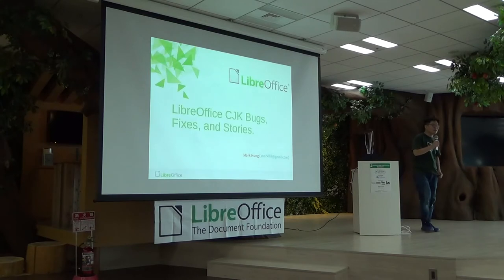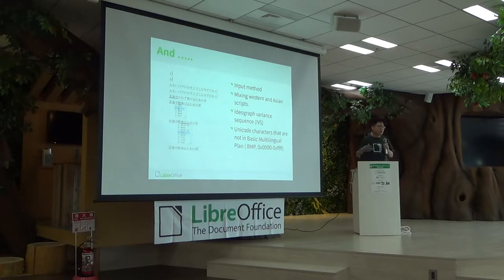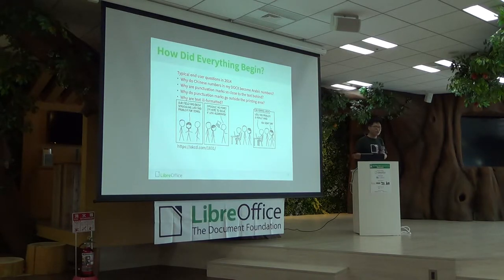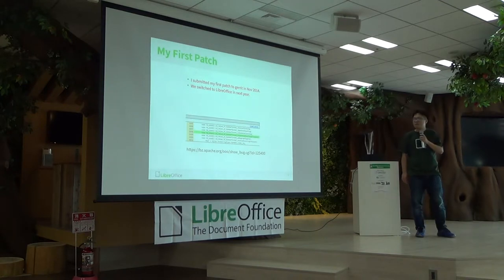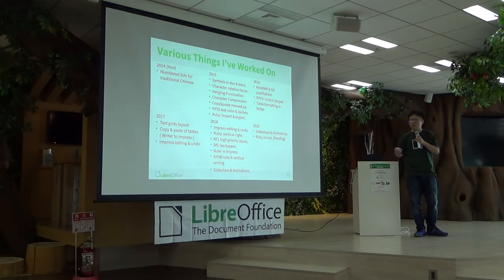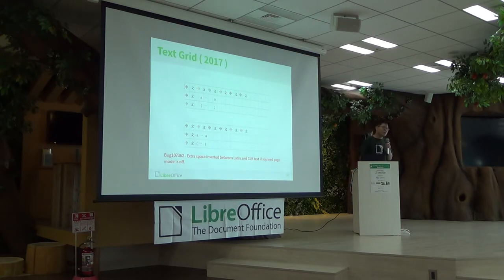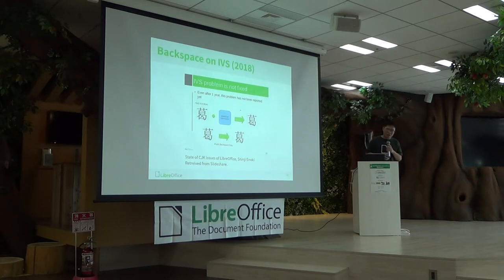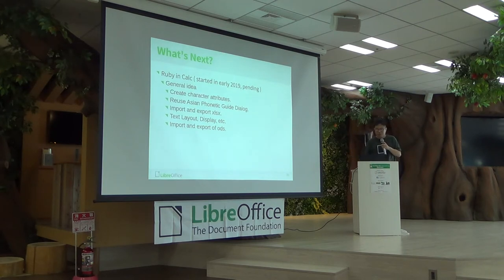LibreOffice Asia Conference 2019: LibreOffice CJK Bugs, Fixes, and Stories